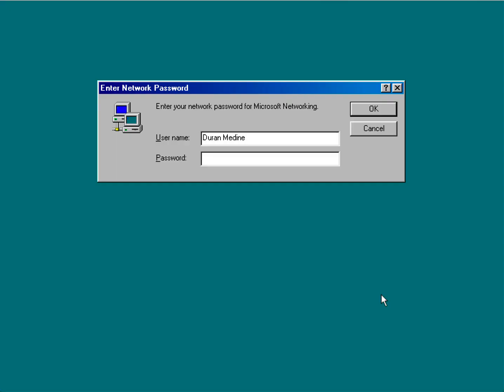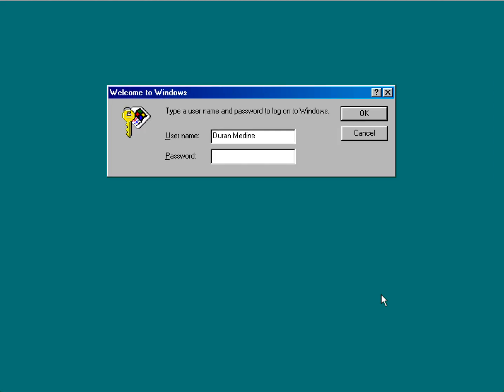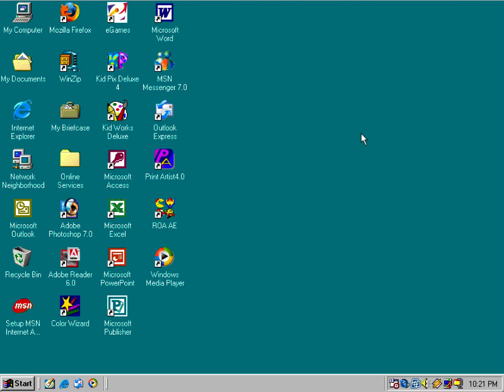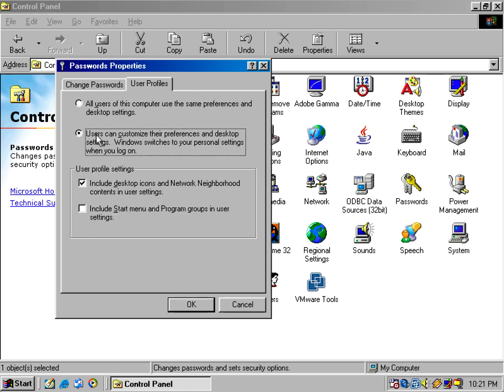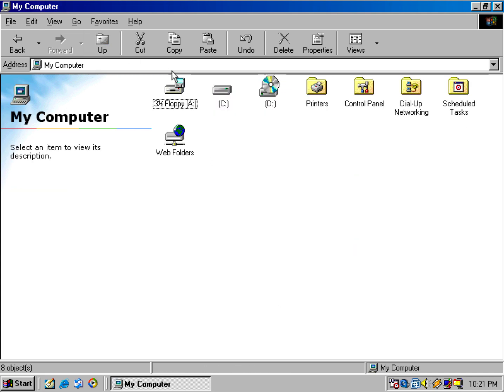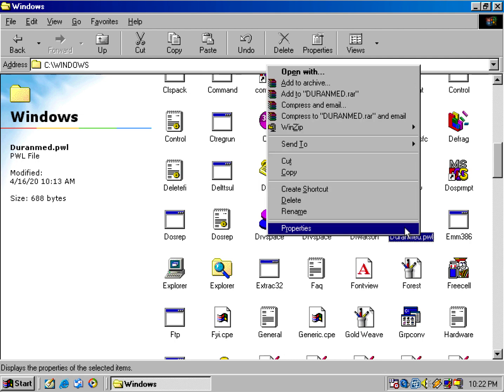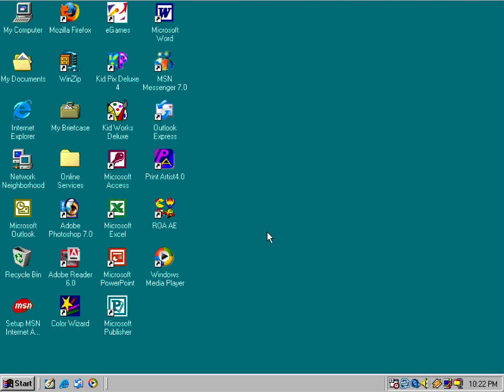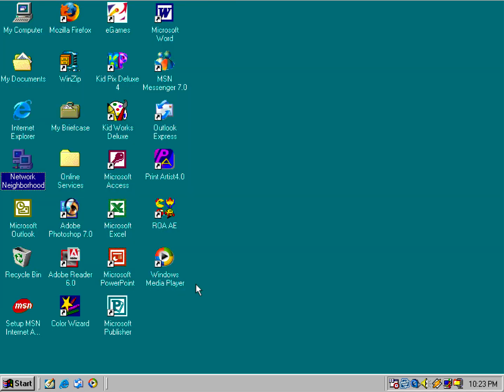Resetting A User Password In Windows 9x/Me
This video is a demonstration on how you can reset a user password in Windows 95, 98, 98 SE, and Me by deleting a .pwl file associated with the user name in Windows. The reason why you want to reset a user password is for accessing an old user account to retrieve some old files to transfer to another computer or to use a profile with specific settings. Of course, it obvious you can easily log in on any Windows 9x/Me computer by clicking Cancel or closing out the Welcome To Windows password prompt. If you wanted to add some security to Windows 9x, I highly recommend using a third party like Novell.